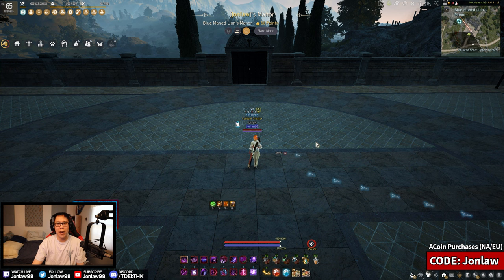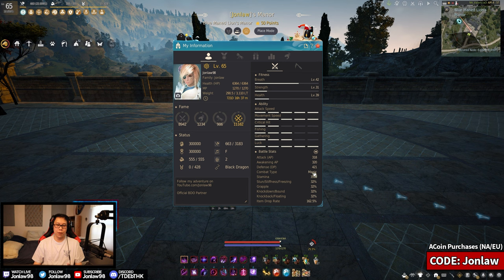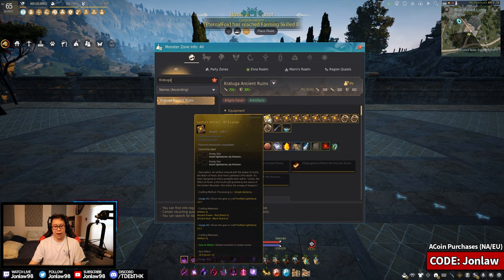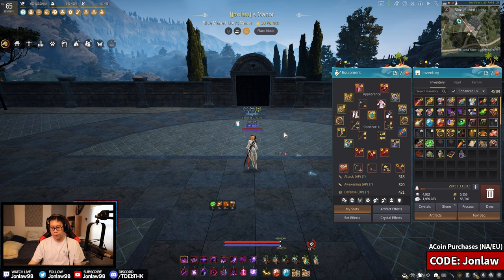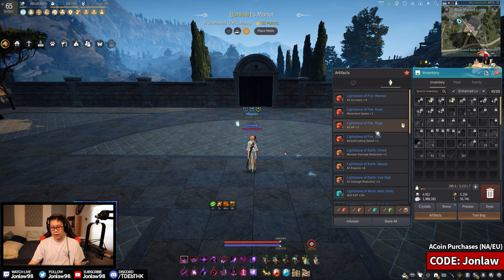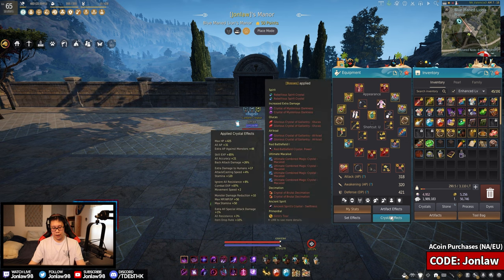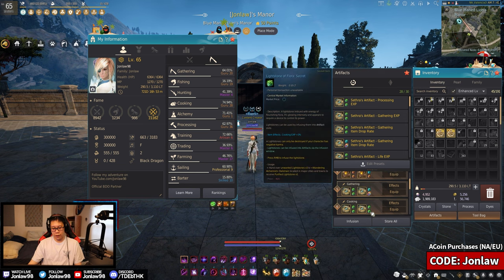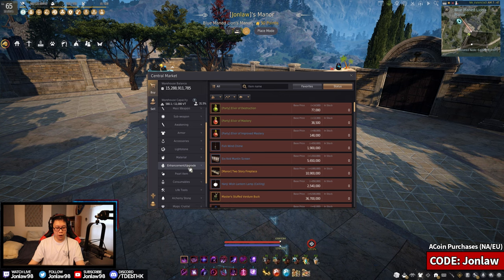Beginner Artifacts and Lightstones Guide 2023 | Black Desert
Use Code *Jonlaw* when purchasing Acoins (Pearls) or Game packages.